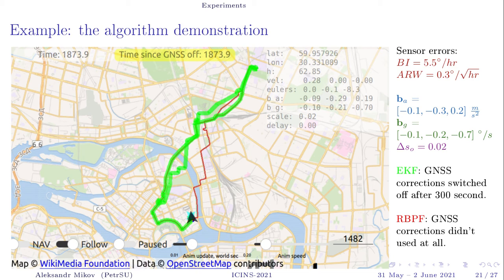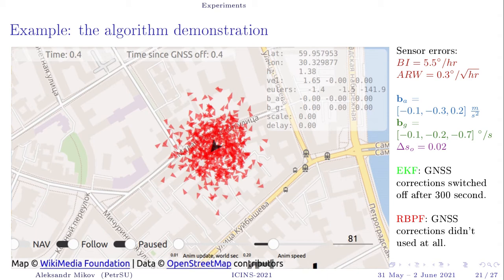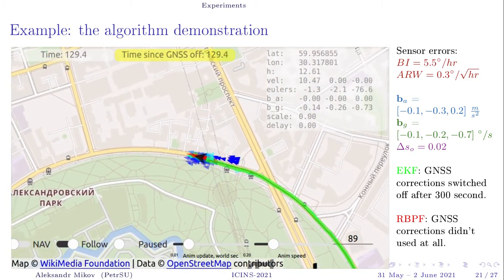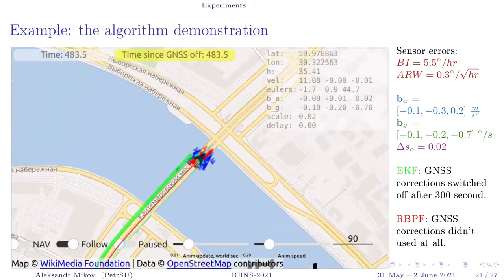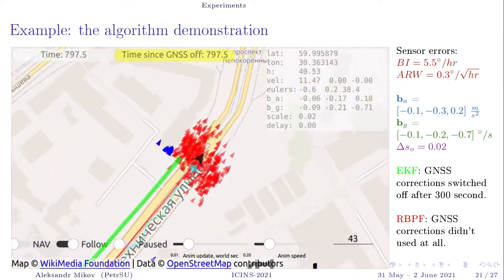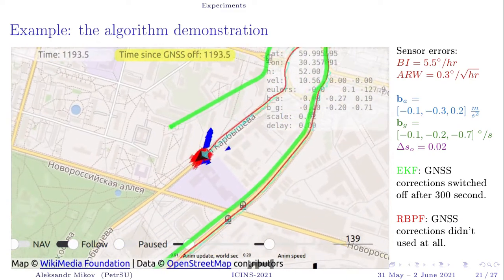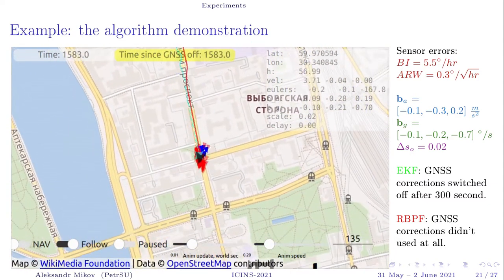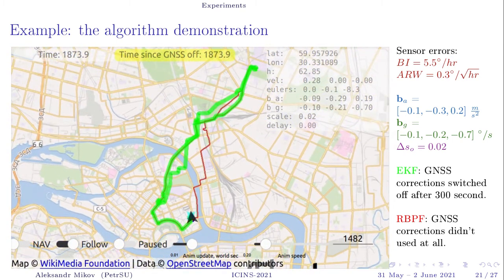Automotive Dead-Reckoning using IMU, Odometry & Map Information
The algorithm utilizes Rao-Blackwellized Particle filter to provide robust positioning even in GPS-denied environment.